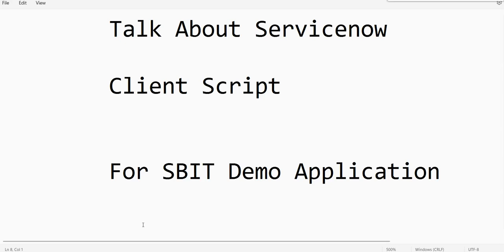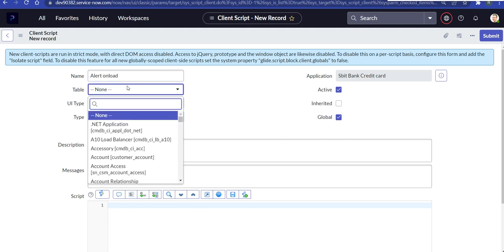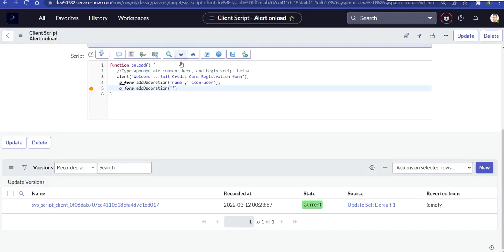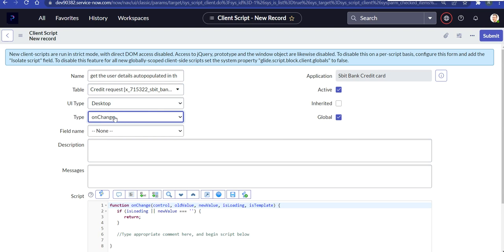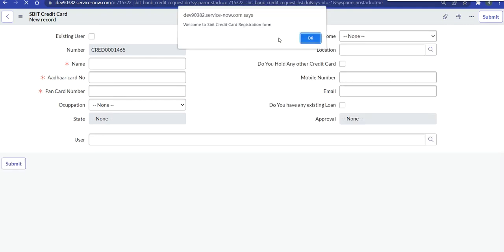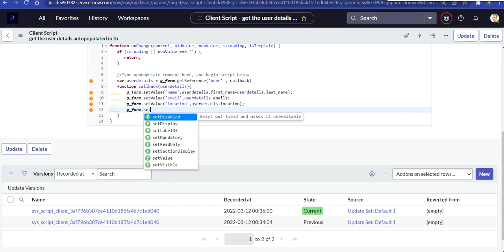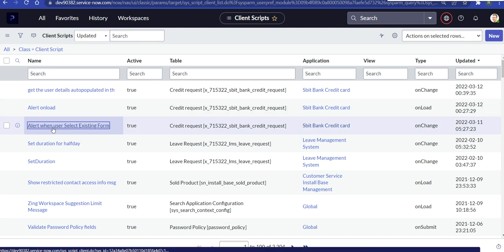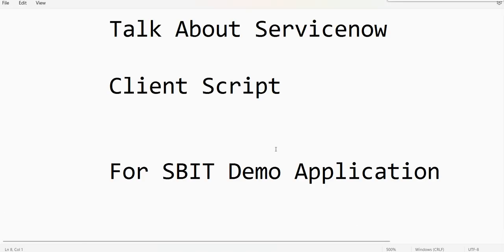Creating A Client Script In Servicenow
Creating A Client Script With Real Case Which I have Taken on A Custom Application called SBIT Credit Card Request ?What is Client script ?What is the Use Of client Script when to Use it .Watch these Video you Will Get A better knowledge On Client Script in servicenow .